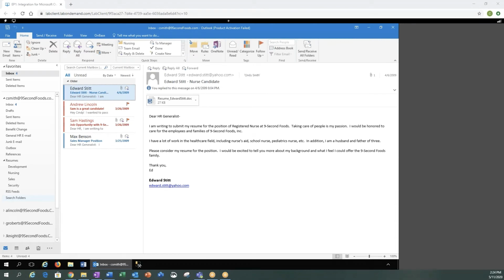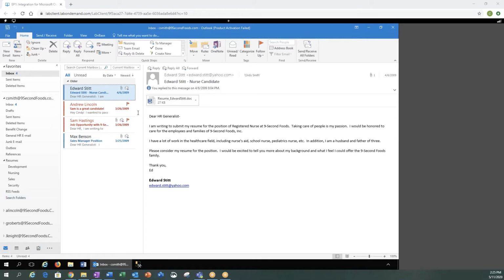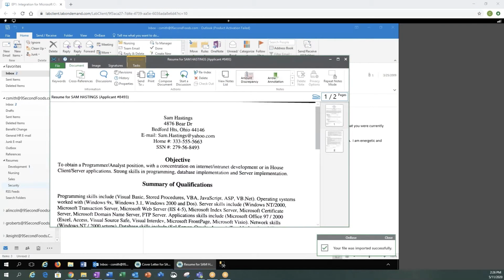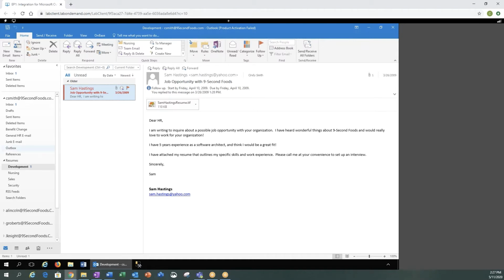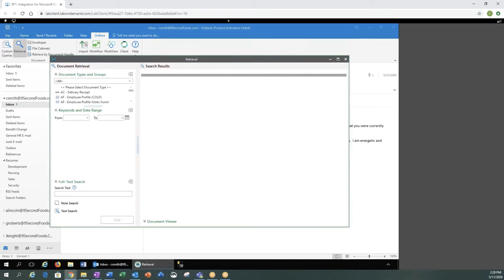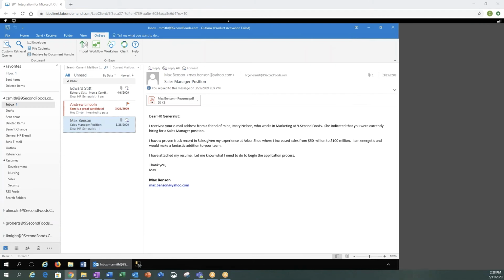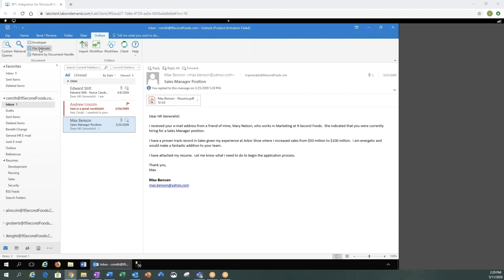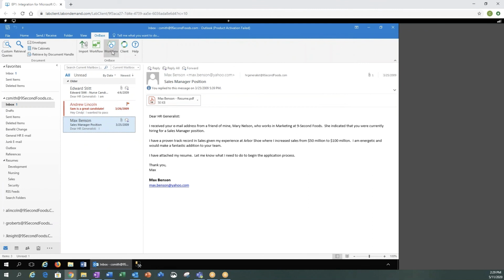OnBase Demo | Access Content using OnBase for Microsoft Outlook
Watch this demo to learn how you can capture, search, and send OnBase content from within Microsoft Outlook.

Find the transcript of this demo and all our recorded product demos